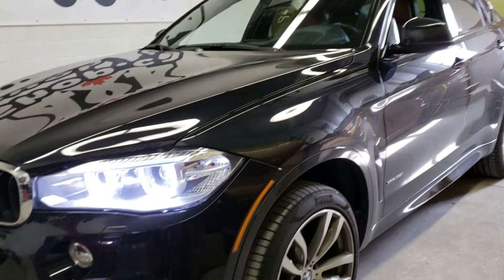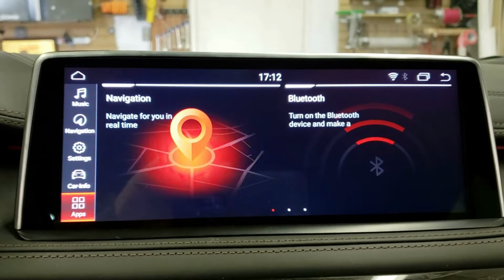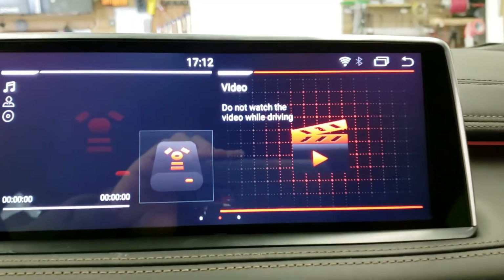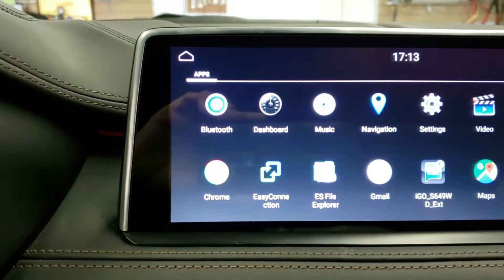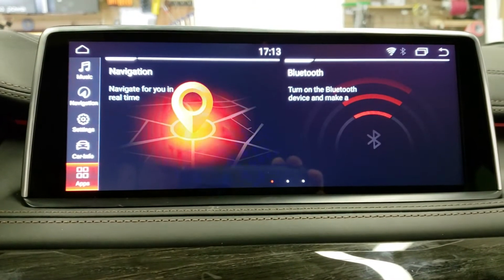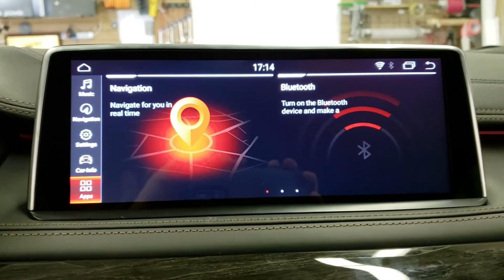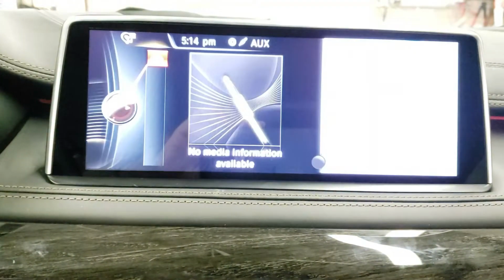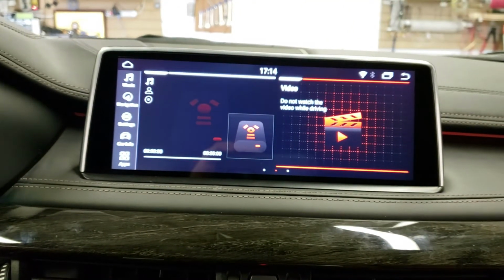INAV 10.25" Android Screen Apple CarPlay Android auto With ID7 Menu BMW X6 F16